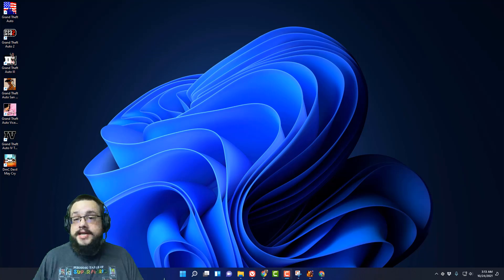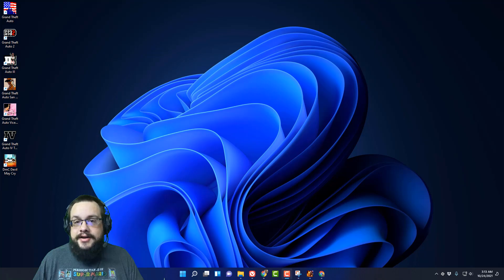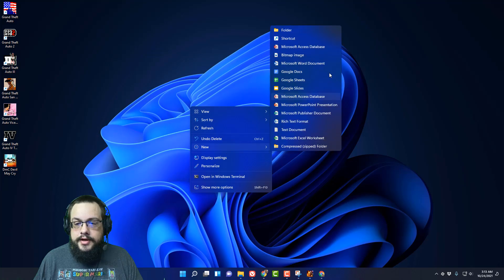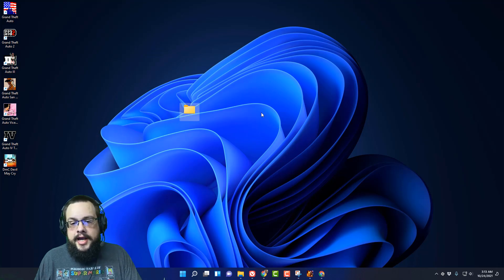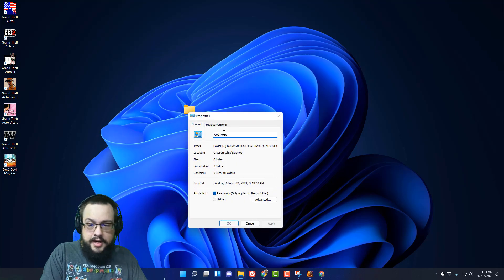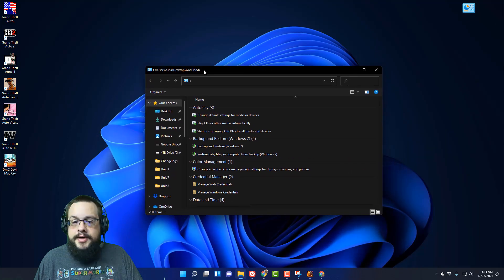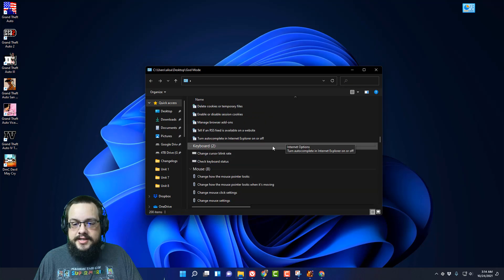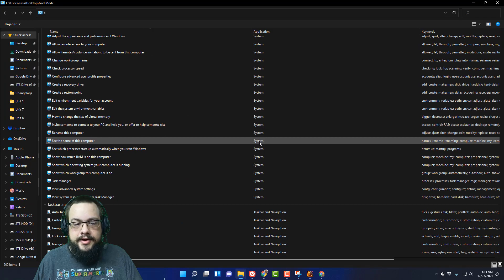How to enable God Mode in Windows 11